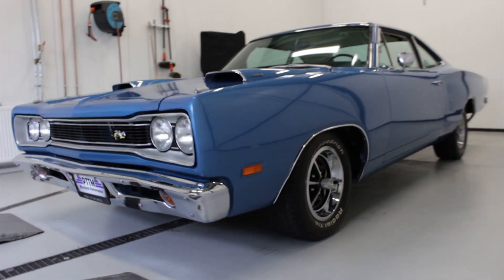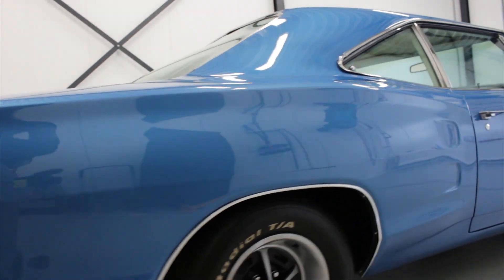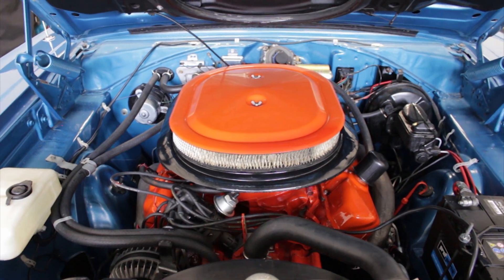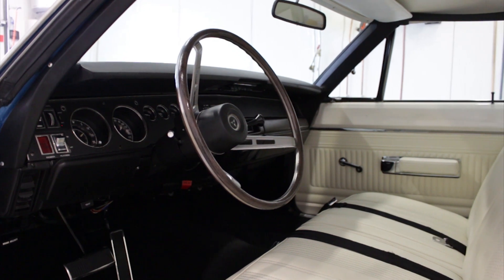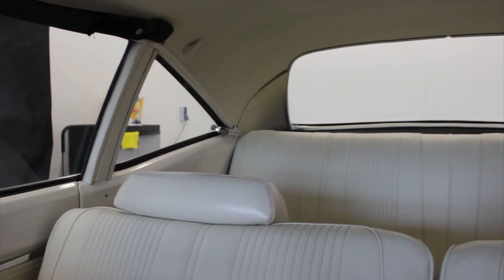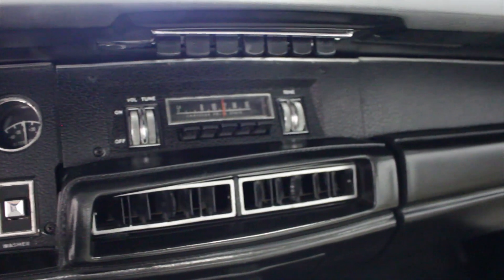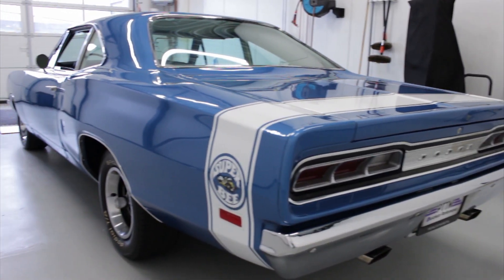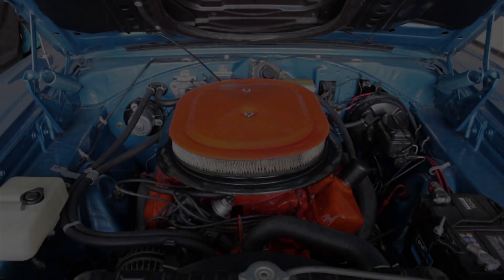SOLD ! 1969 Dodge Coronet Superbee ! matching numbers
This gorgeous and restored true 1969 Dodge Coronet  Superbee in the great looking factory original FB5 Blue metallic paint and with a bright and clean looking and rare white interior.